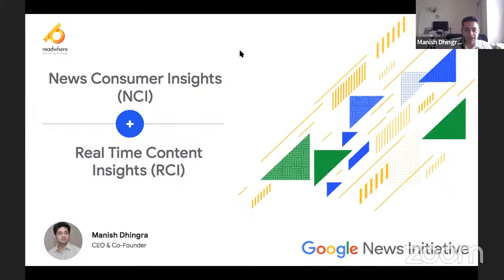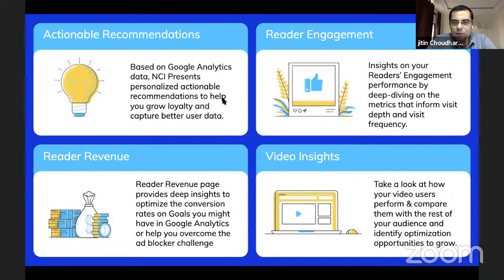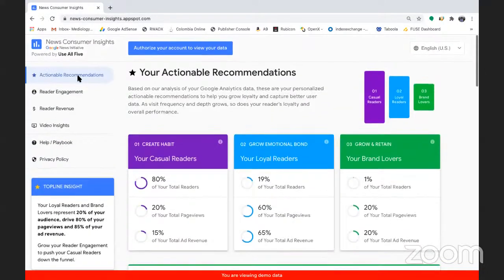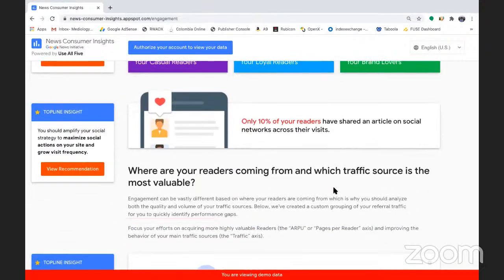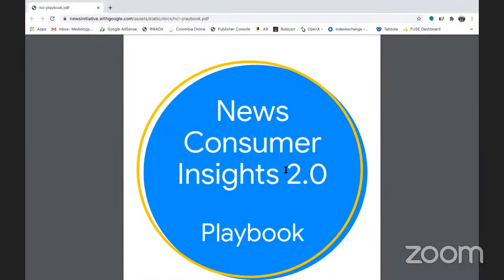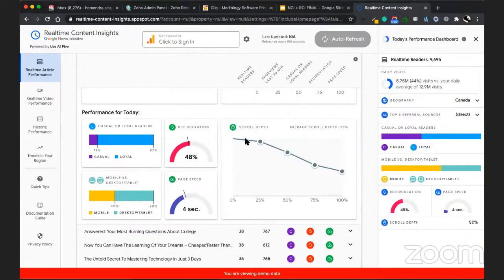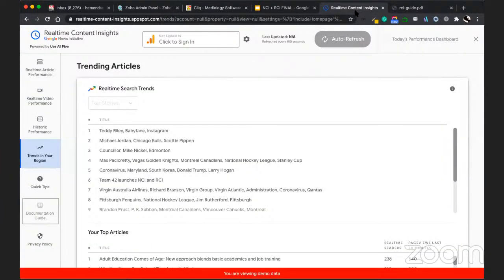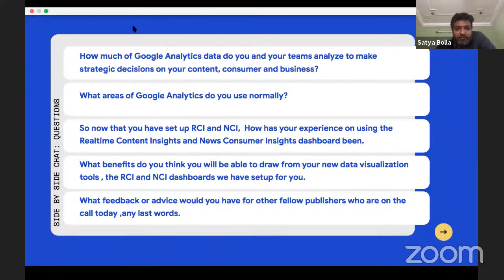Workshop: Introduction to Real Time Content Insights & News Consumer Insights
Introduction to Real-Time Content Insights & News Consumer Insights
With News Content Insights, Optimize consumer revenue by removing friction and focusing on the right benefits
Real-time Content Insights is available to any publisher that uses Google Analytics (GA), RCI offers a more robust version of the real-time data in GA. It shows the top articles in realtime and past 30 minutes, realtime readers by geography and referral source.